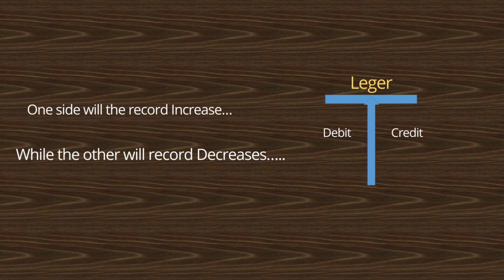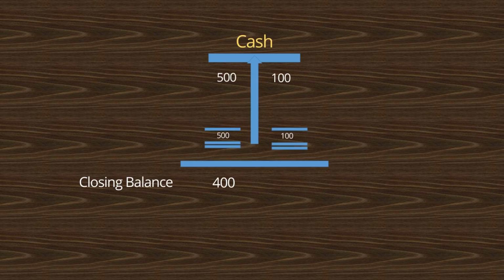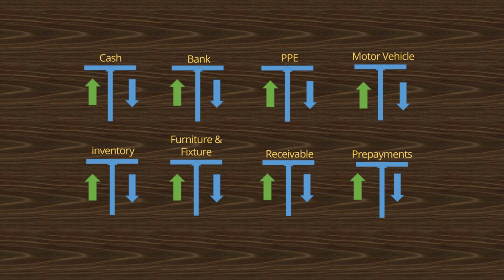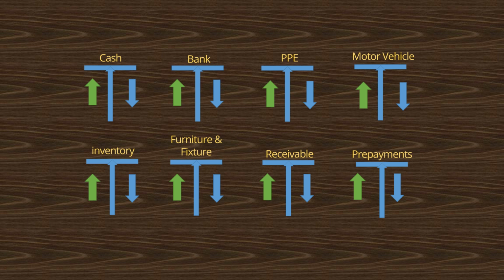9 Recording Assets IN AccountingPart 2 Recording Income,expense,liability,owner's capital